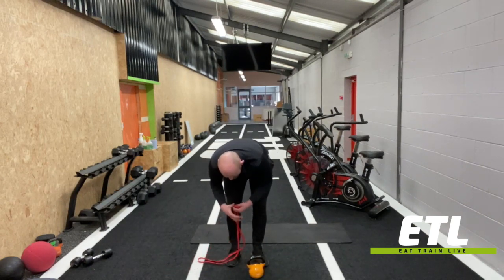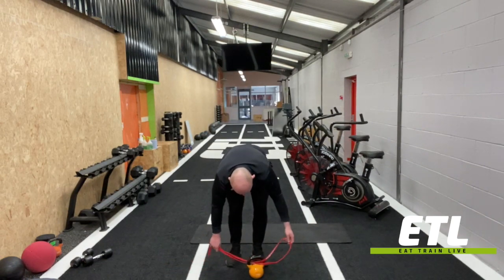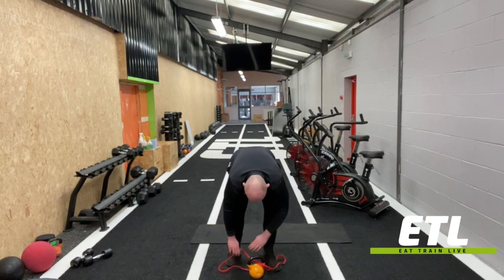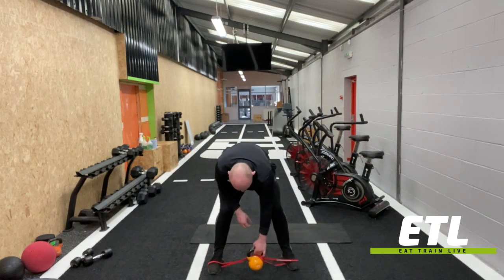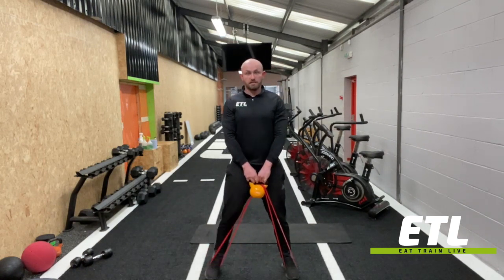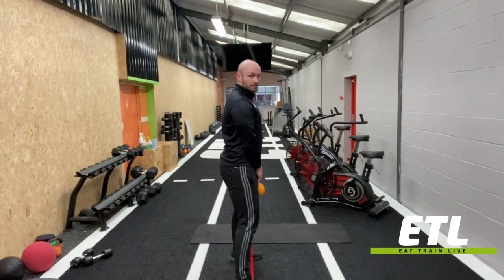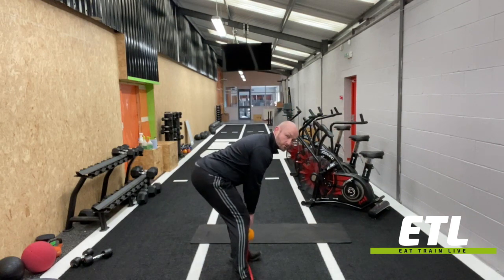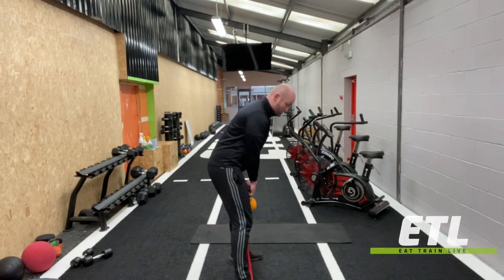KB Romanian Deadlift